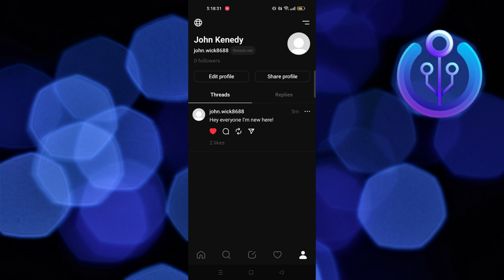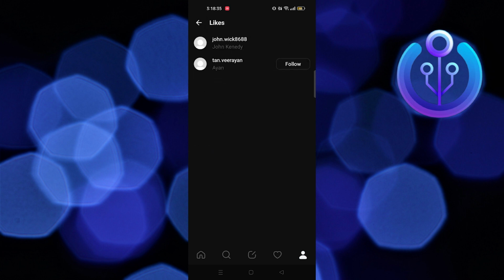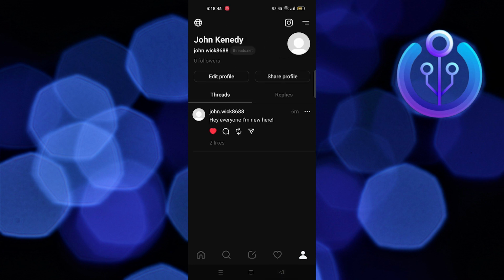How To See Who Liked Your Thread On Threads App (New 2023)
In this tutorial, you will learn How To See Who Liked Your Thread On Threads App  in easy steps by following this super helpful tutorial to get a solution to your problem!!